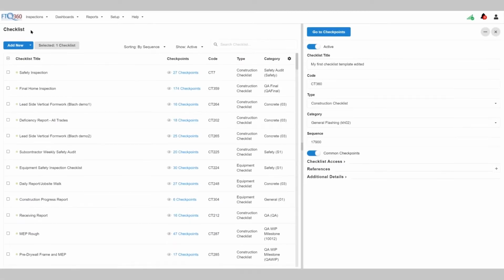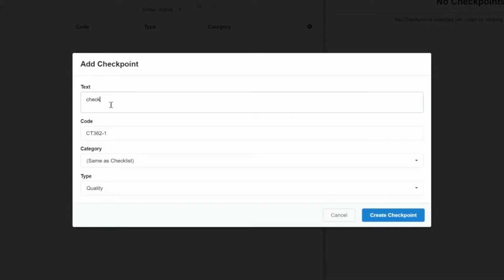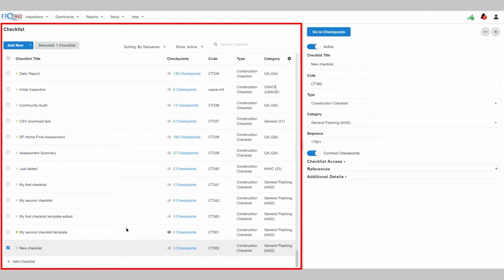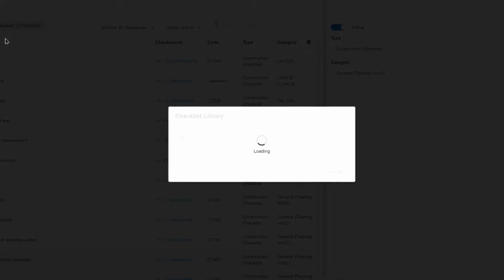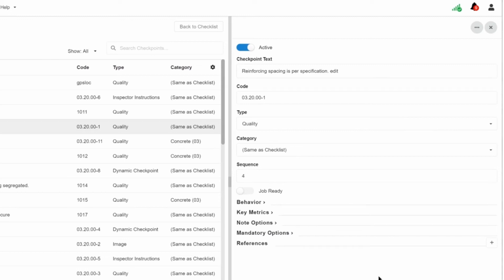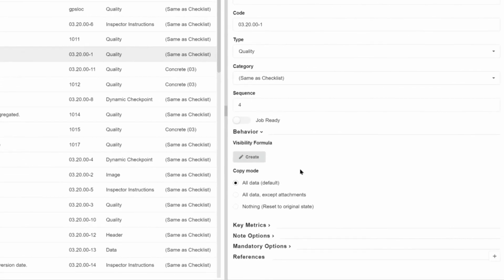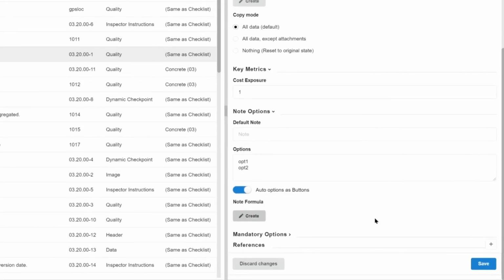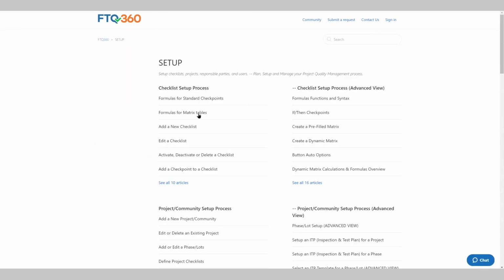FTQ360 Tutorial: Setup a Checklist Template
Tips for creating checklist templates in FTQ360. Includes a review of checkpoint types and options for customizing checklists to your needs.

6 Key Moments in the Video
00:00 - Overview
00:20 - Create a New Checklist
01:20 - Editing a Checklist
01:48 - Add a Checklist from the Library
02:09 - Duplicate a Checklist
4:35 - Help Documentation